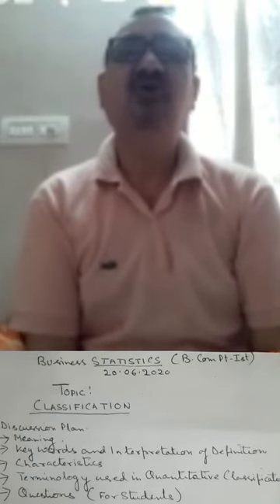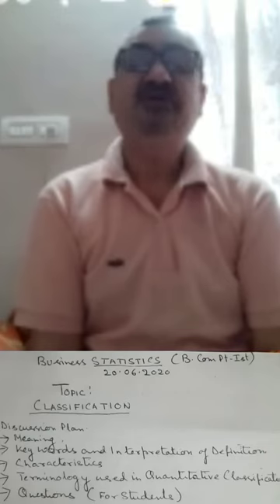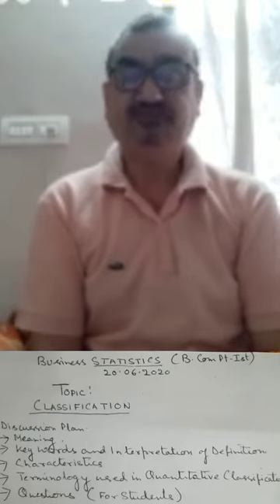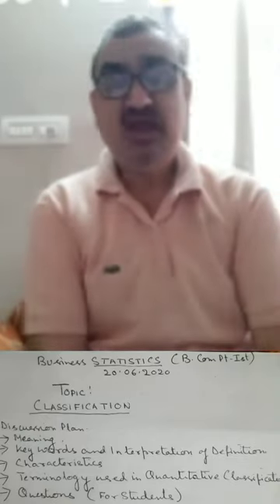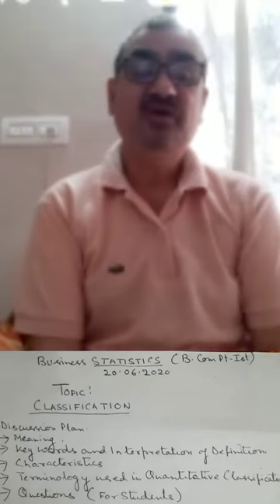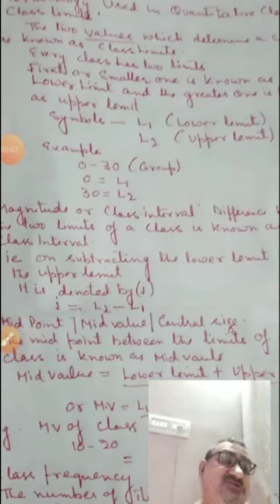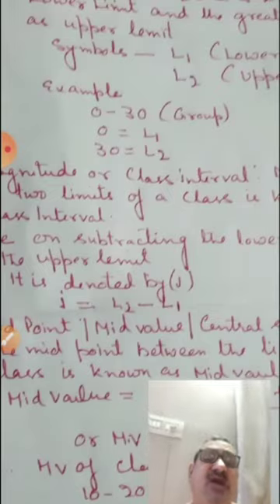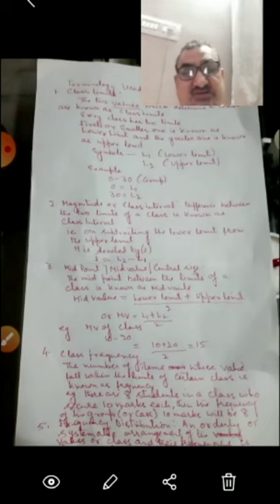Classification : Objectives and Quantitative Terminology by Asso. Prof. Dr. Abhinav Kamal Raina